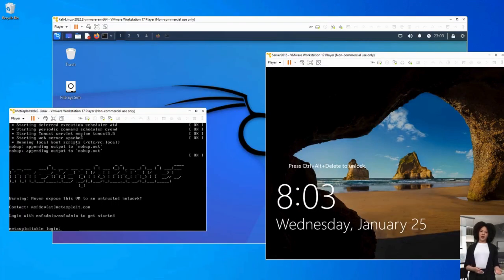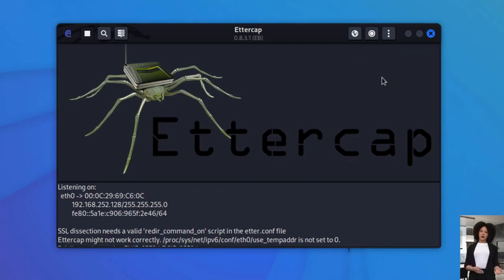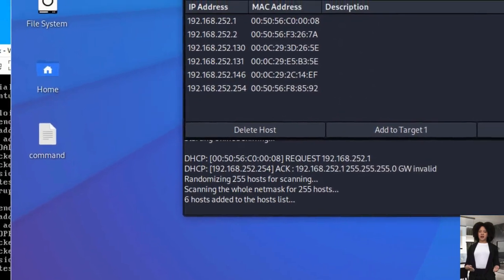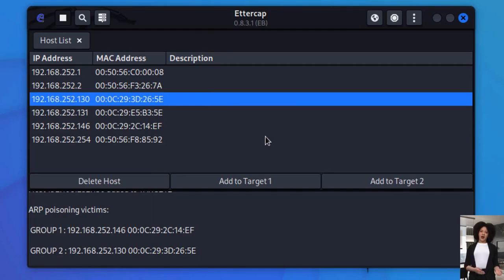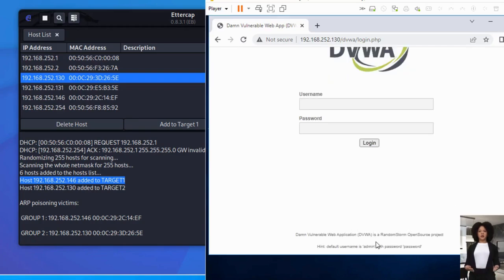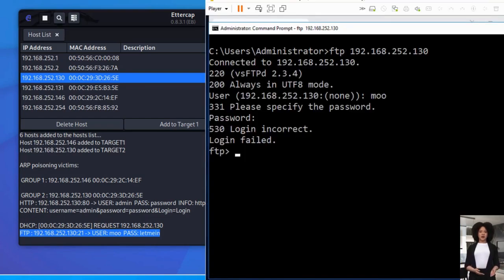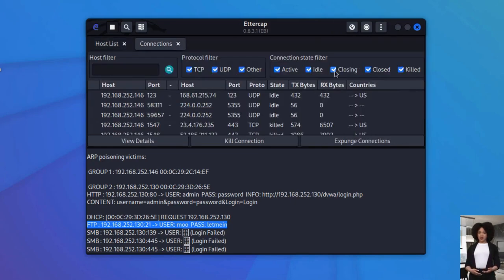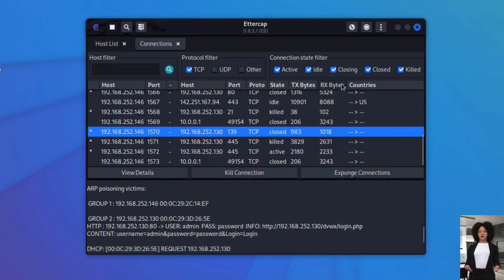Certified Ethical Hacker (CEH) v12 - Performing an MITM Attack with Ettercap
Learn the step-by-step process of performing an MITM attack with Ettercap and uncover how hackers can intercept sensitive data.
mitm attack, mitm attack meaning, mitm attack prevention, openssh man-in-the-middle (mitm) attack vulnerability, mitm attack example, how to detect mitm attack, how does mitm attack work, ssh mitm attack, mitm attack github, mitm attack kali linux ettercap, how to stop mitm attack
mitm attack android app, mitm attack apk, mitm attack app, mitm attack and how to prevent it, mitm attack apk download, mitm attack arp
mitm attack android github, man in the middle attack app download
man in the middle attack apk, man in the middle attack android
arp mitm attack, avoid mitm attack, atm mitm attack
apple fairplay mitm attack detection, a man-in-the-middle (mitm) attack
android mitm attack, advanced mitm attack, a mitm attack is associated with what type of vulnerability, how does a mitm attack work
how to detect a mitm attack, mitm attack bettercap, mitm attack bluetooth
man in the middle attack bangla, man in the middle attack burp suite
man in the middle attack book, man in the middle browser attack, man-in-the-middle attack can be avoided by, man-in-the-middle attack (http) bwapp
can mitm attacks be detected, badusb mitm attack, bettercap mitm attack
bluetooth mitm attack, bonvoy mitm attack, bad usb mitm attack
browser-in-the-middle (mitm) attack, how is a network-based mitm attack executed, which option best describes an mitm attack
in mitm attack who are the three main participants
is the primary goal of a man-in-the-middle (mitm) attack
what is mitm attack in cyber security
how to identify mitm attack
what is the most famous mitm attack
man in the middle attack javatpoint
man in the middle attack java code
man in the middle attack jwt
man in the middle attack javascript
how are mitm attacks performed
how do mitm attacks work
mitm attack tutorial
mitm attack news
j'attaque du mike
jimmy neutron attack of the pants
jimmy neutron attack of the twonkies walkthrough
jimmy neutron attack of the twonkies movie
mitm attack kali
mitm attack kali linux github
man in the middle attack kya hai
man in the middle attack known as
mitm attack tools kali
man in the middle attack public key cryptography
man in the middle attack secret key
kali linux mitm attack
mitm attack linux
mitm attack lab
man in the middle attack lab
man in the middle attack local network